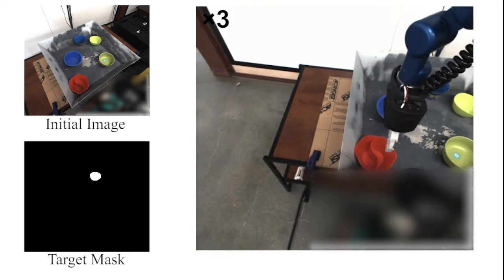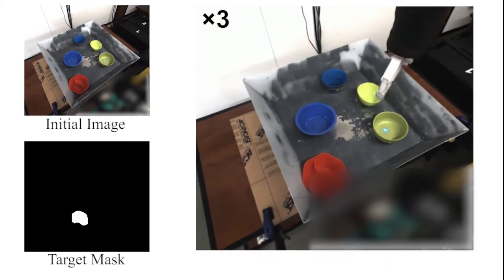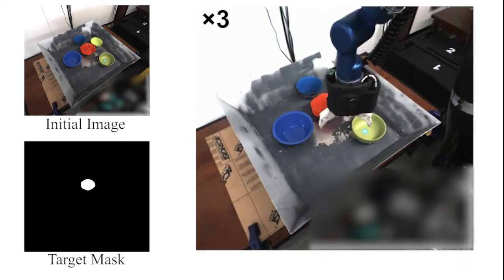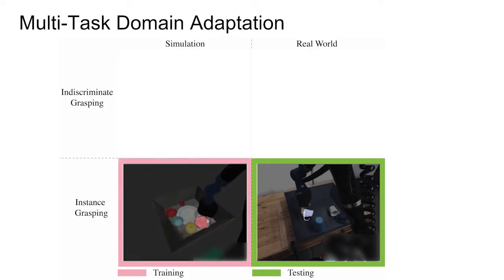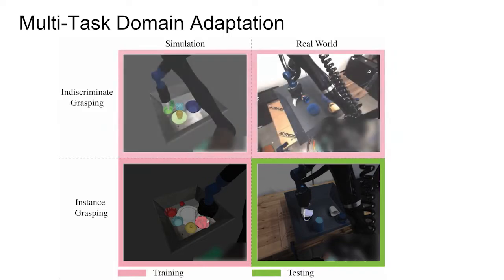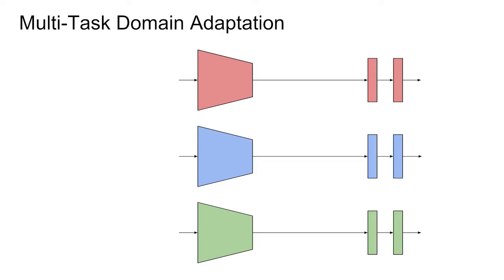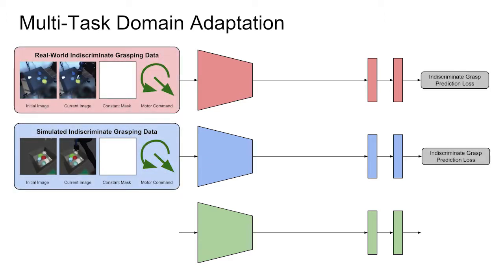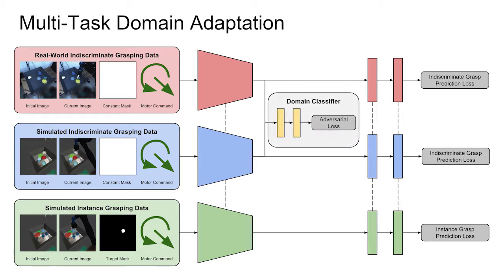Multi-Task Domain Adaptation for Deep Learning of Instance Grasping from Simulation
Learning-based approaches to robotic manipulation are limited by the scalability of data collection and accessibility of labels. In this work, we present a multi-task domain adaptation framework for instance grasping in cluttered scenes by utilizing simulated robot experiments. Our neural network takes monocular RGB images and the instance segmentation mask of a specified target object as inputs, and predicts the probability of successfully grasping the specified object for each candidate motor command. The proposed transfer learning framework trains a model for instance grasping in simulation and uses a domain-adversarial loss to transfer the trained model to real robots using indiscriminate grasping data, which is available both in simulation and the real world. We evaluate our model in real-world robot experiments, comparing it with alternative model architectures as well as an indiscriminate grasping baseline.